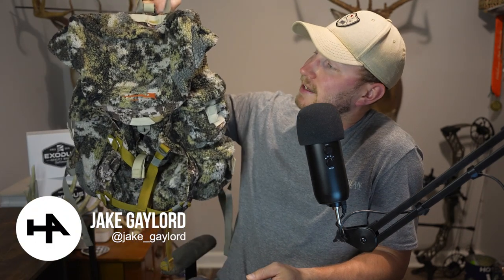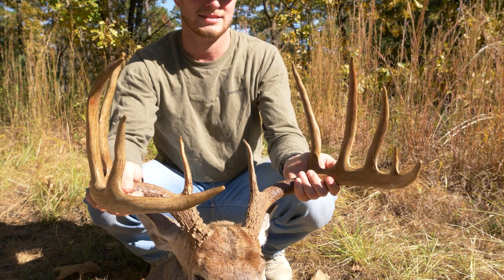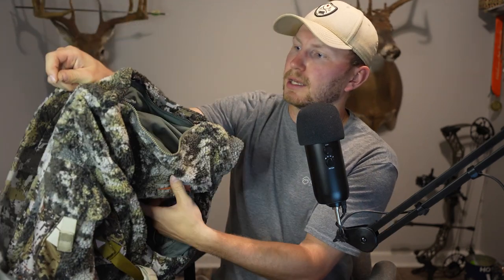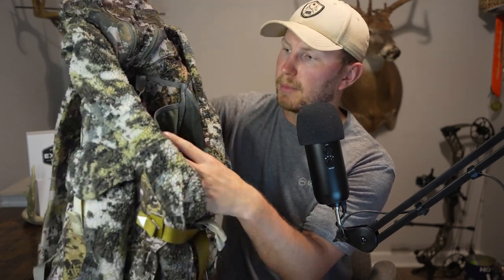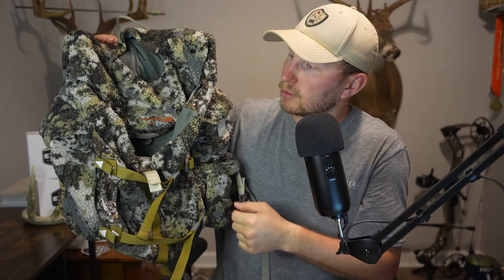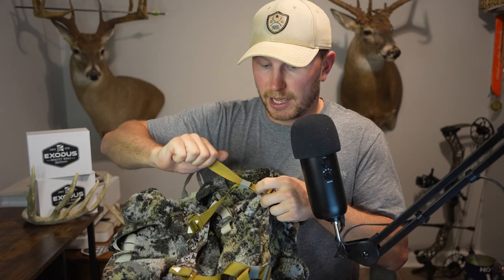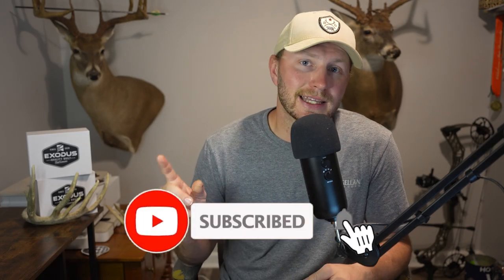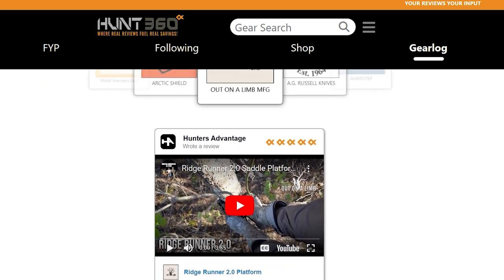Sitka Fanatic Pack Review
In today's video, Jake Gaylord reviews the Sitka Fanatic Pack. He discusses the pros, cons, and his experience using it chasing whitetail bucks on public and private land.